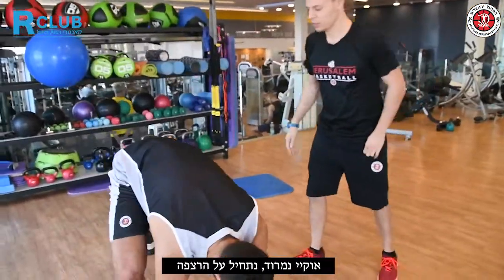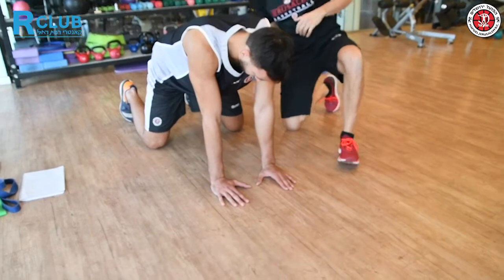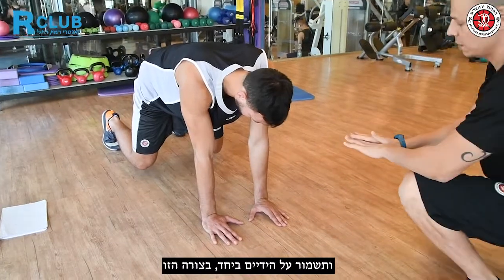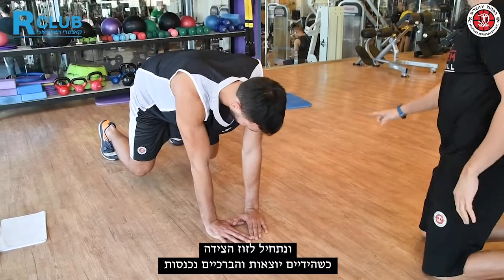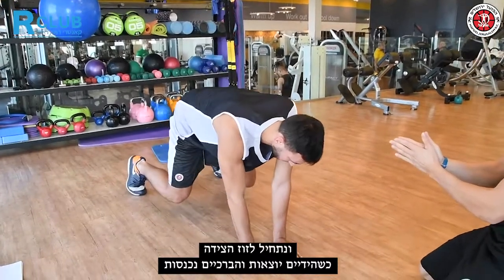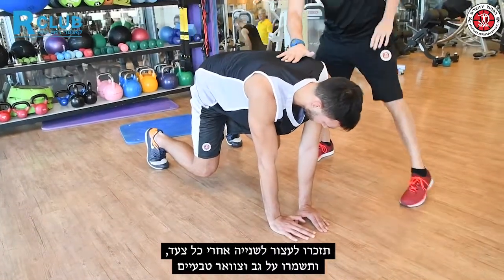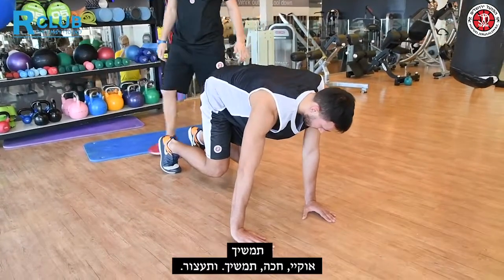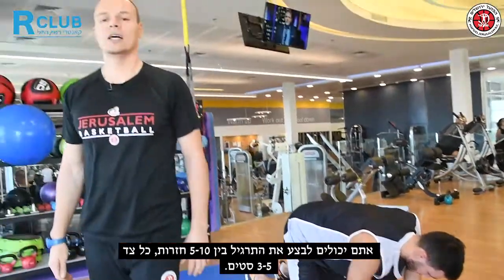התרגיל היומי - פרק 13: הליכת דוב צידית